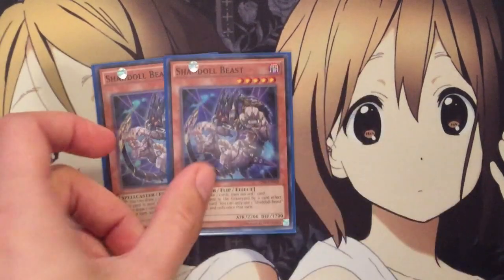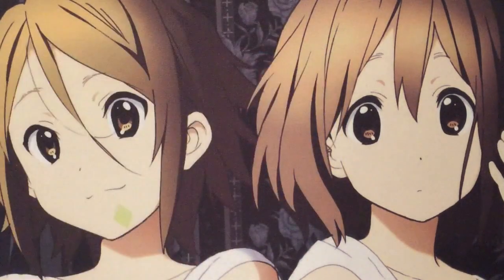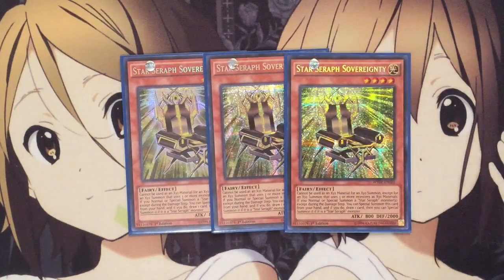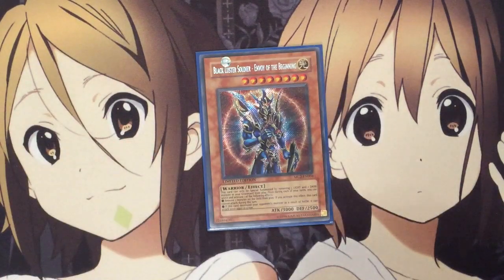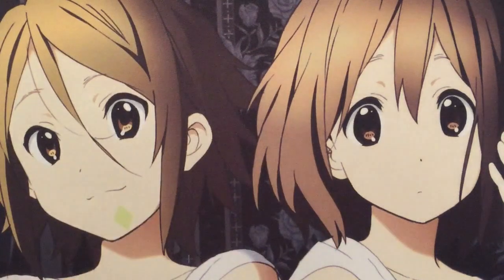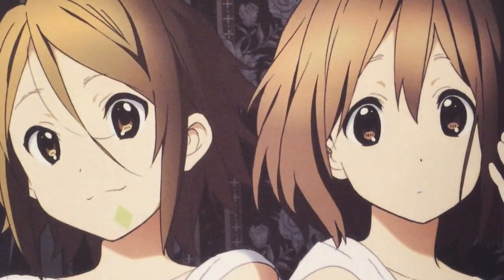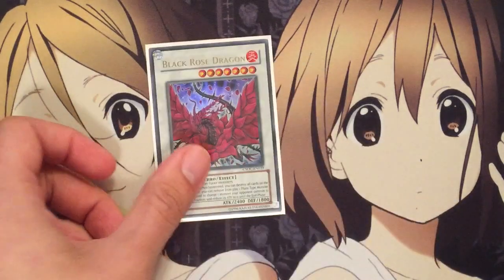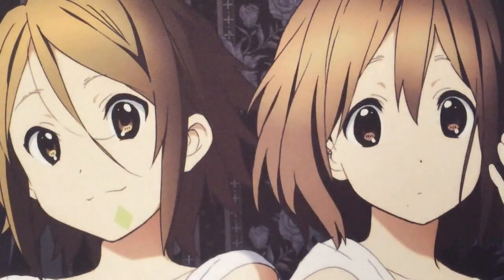My Star Seraph Shaddoll Deck Profile for May 2015